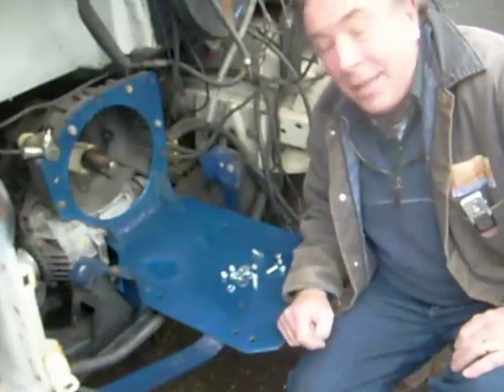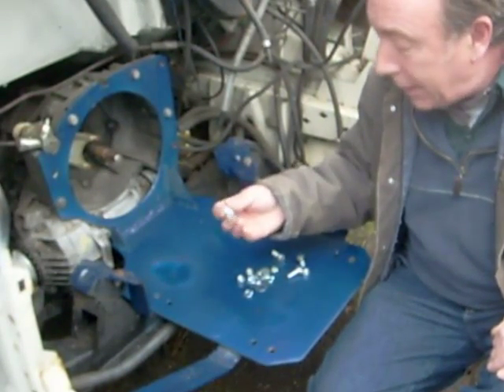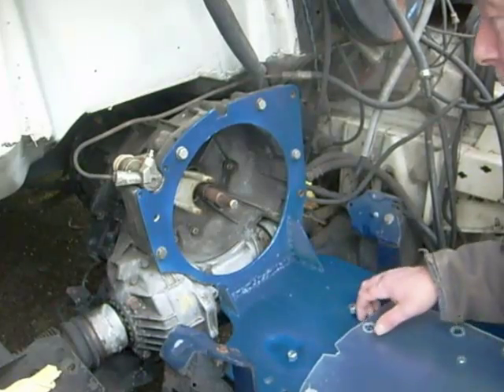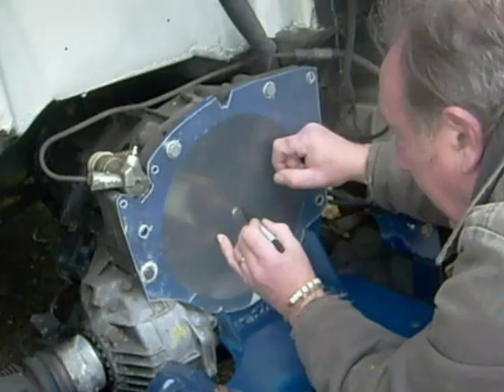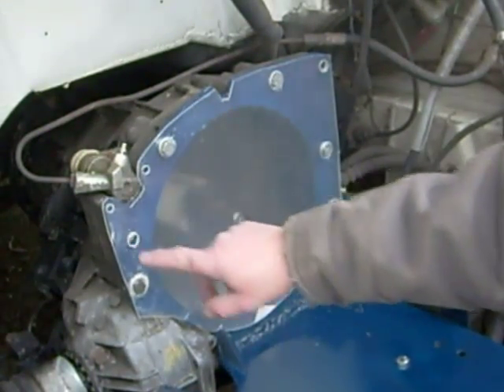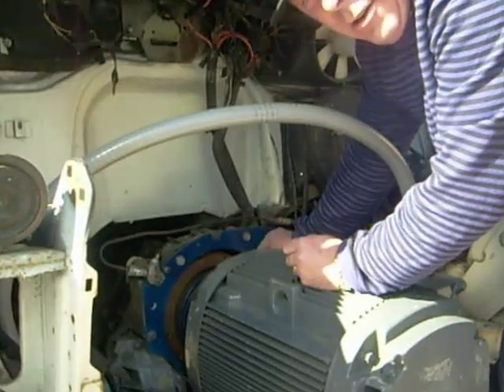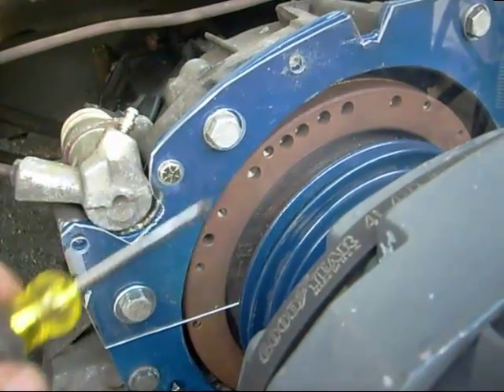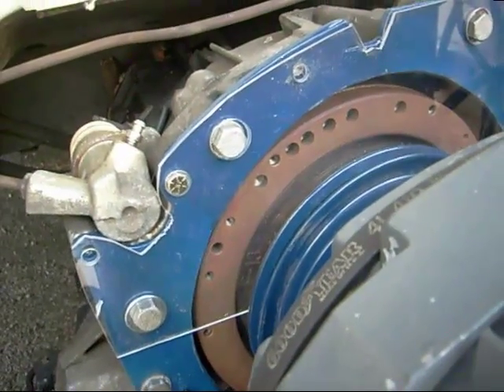The Electric Motorhome 6.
Installing the perspex on the transmission case.